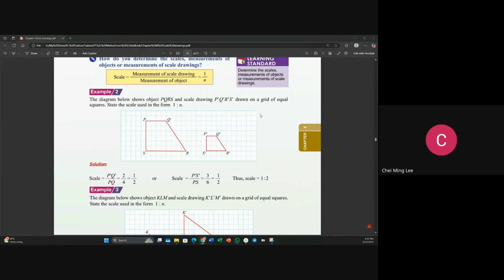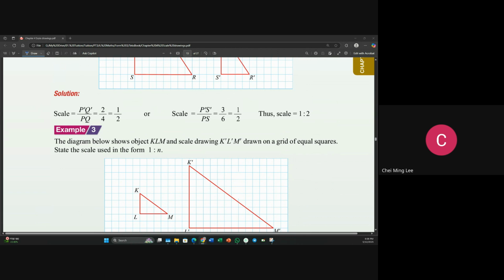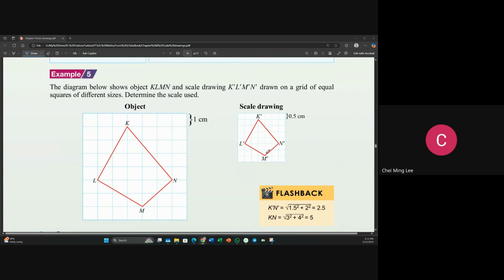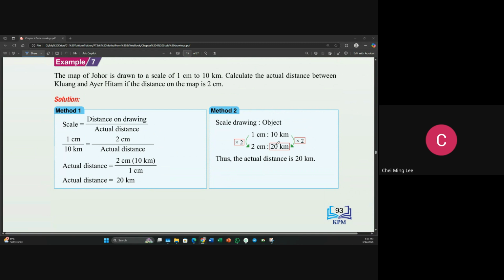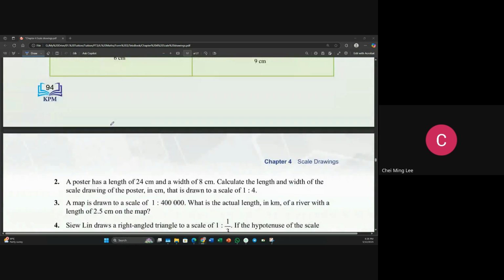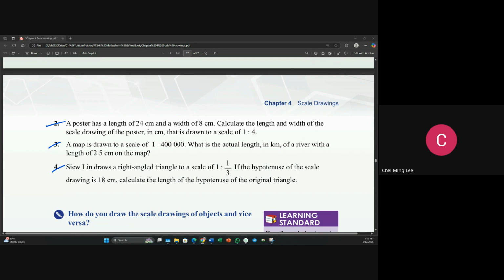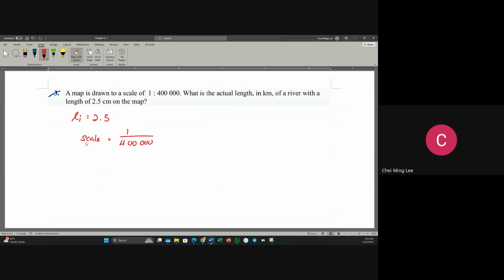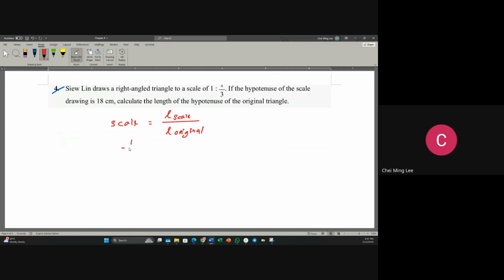F3 Maths 2025 2025 05 12 17 27 GMT+08 00 – Recording